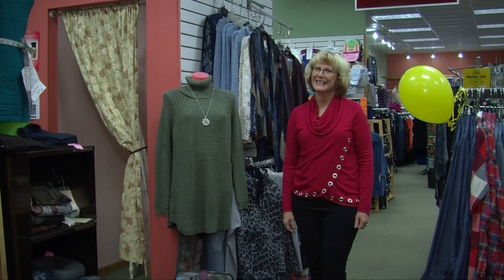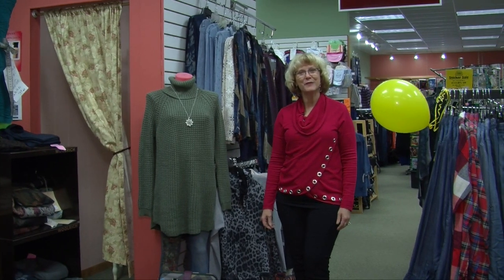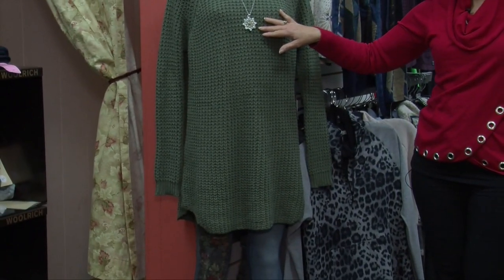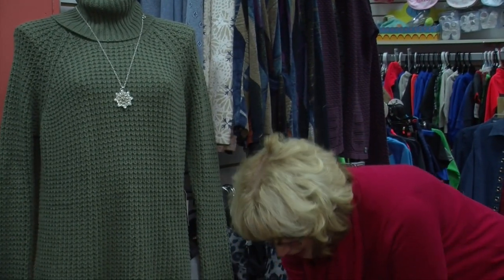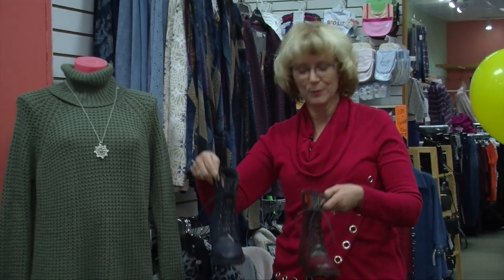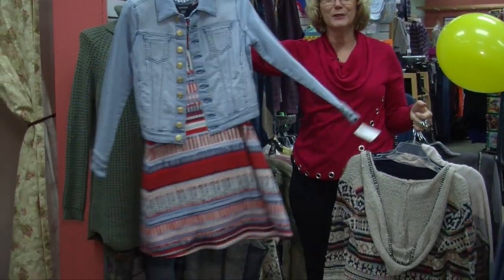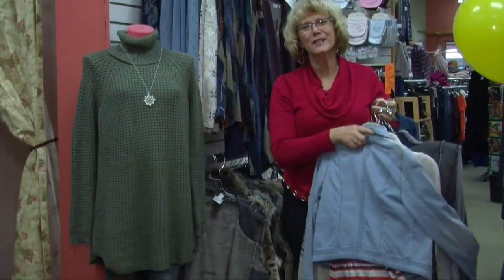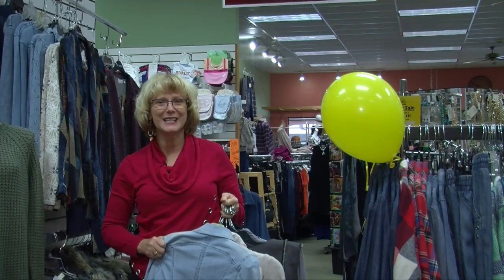Pop a Balloon Sale